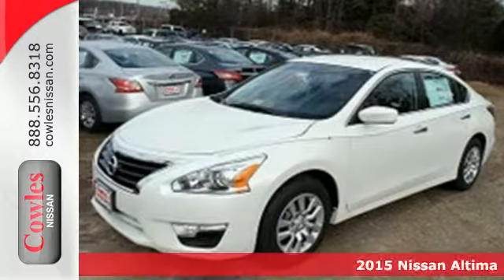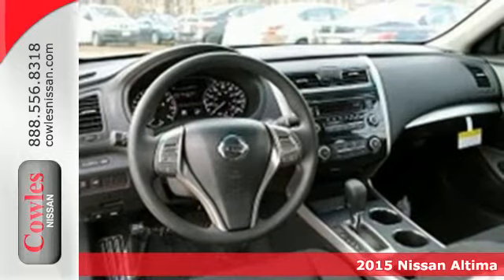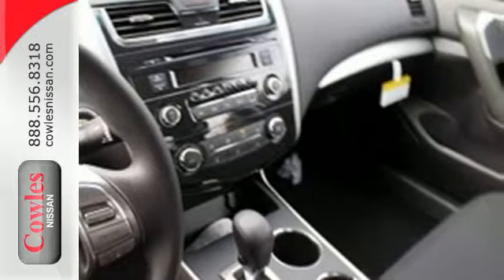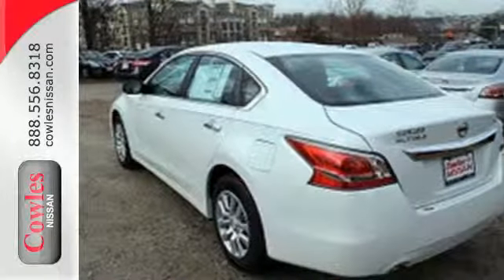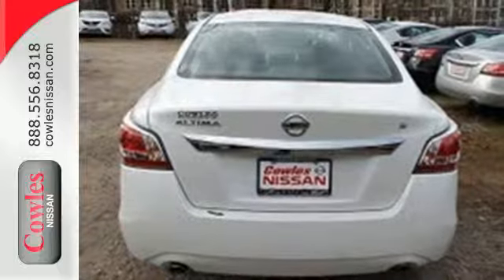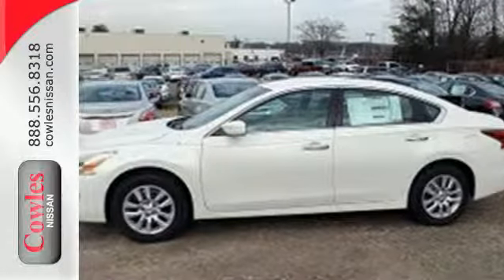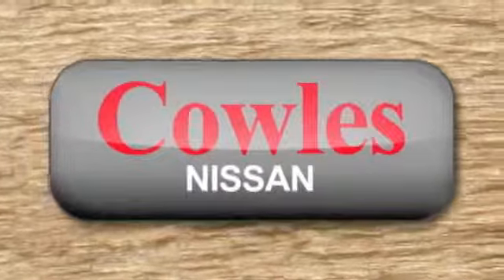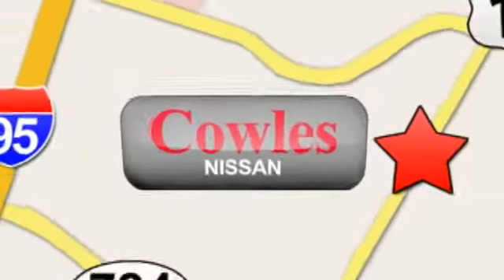2015 Nissan Altima Washington DC VA Woodbridge, VA #150375 - SOLD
Year: 2015
Make: Nissan
Model: Altima
Trim: 2.5 S
Transmission: Automatic
Color: White
Stock #: 150375
VIN: 1N4AL3AP9FN370132

Address:
14777 Jefferson David Hwy